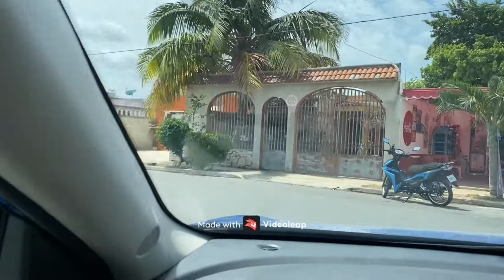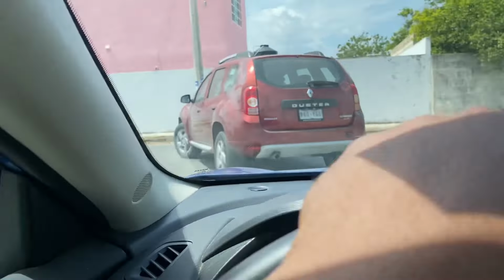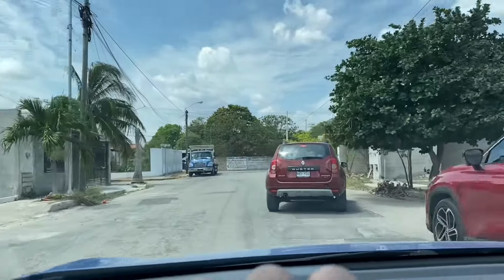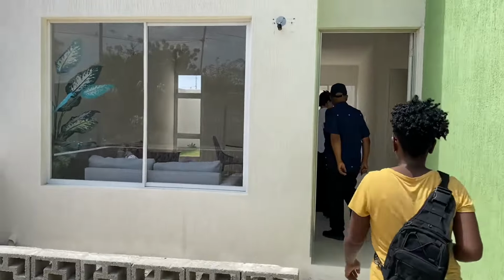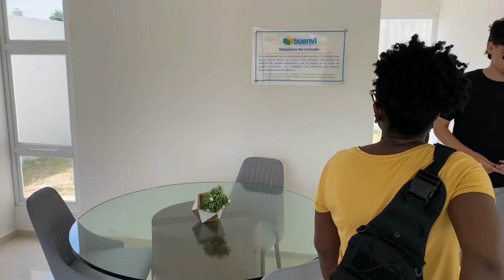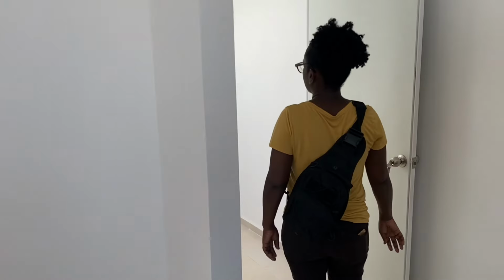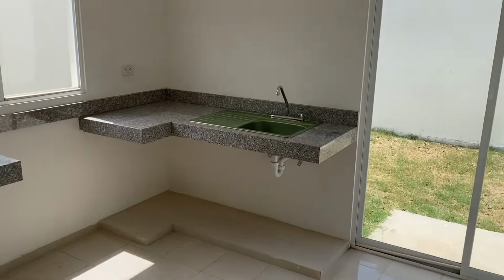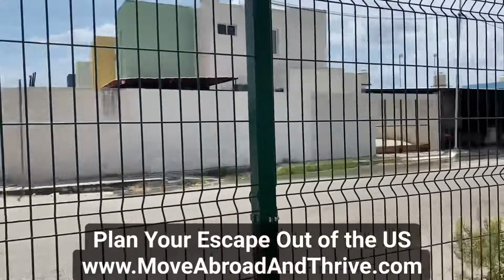Seriously??? $1.8 Million Pesos for This 3-Bedroom House in Mexico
Can you still find great deals and cheap homes in Mexico? Take a look and see what type of house you can buy in Mexico for $1.8 million Mexican pesos.